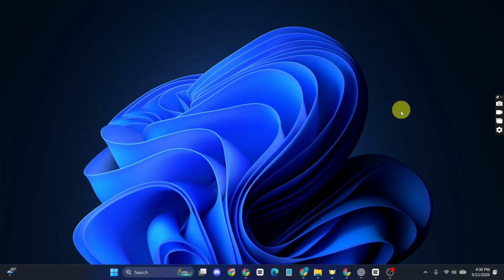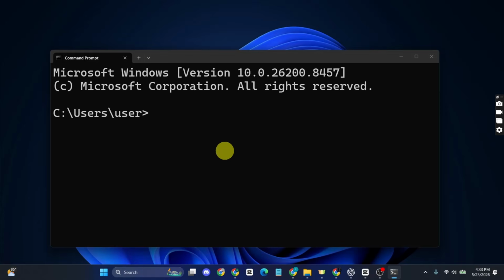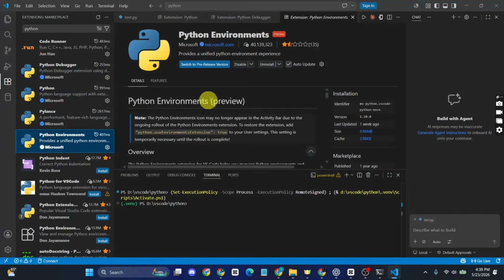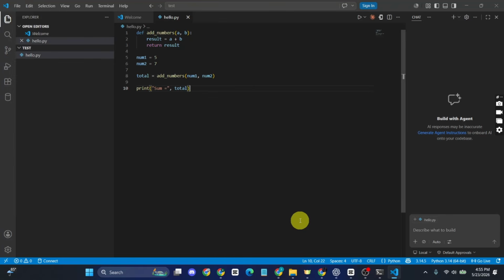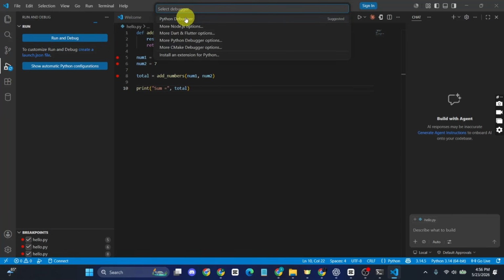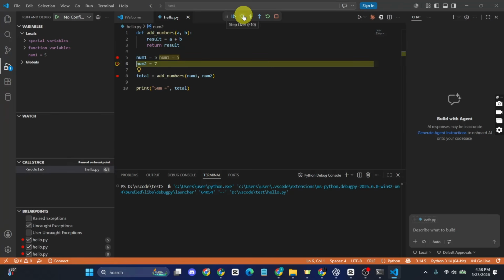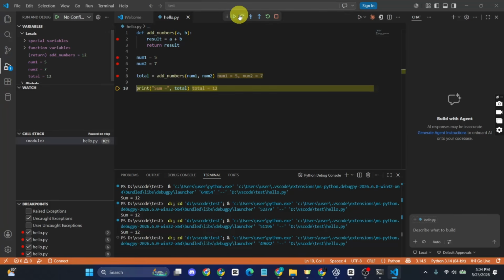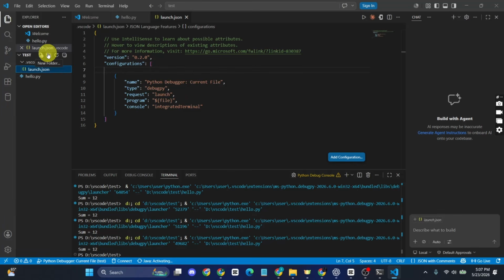How To Debug Python In Visual Studio Code - Step By Step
Learn how to debug python with visual studio in this video.

GuideRealm